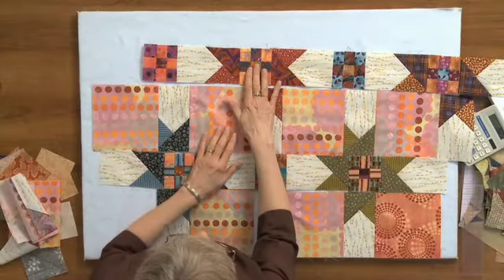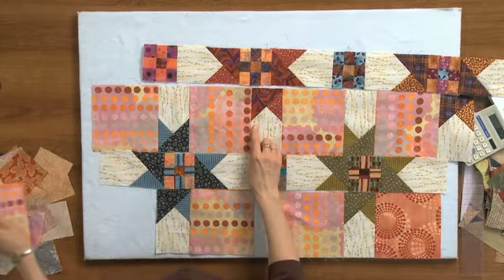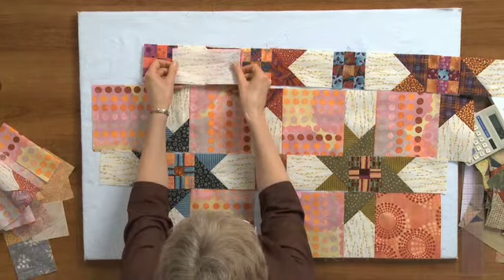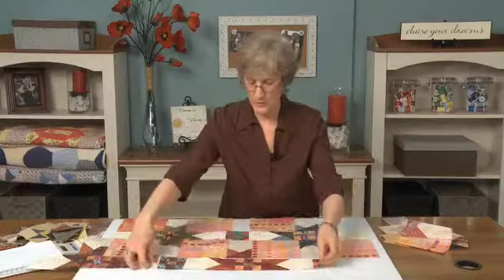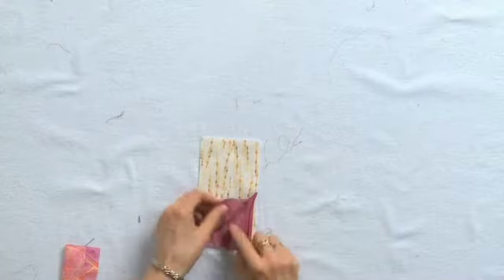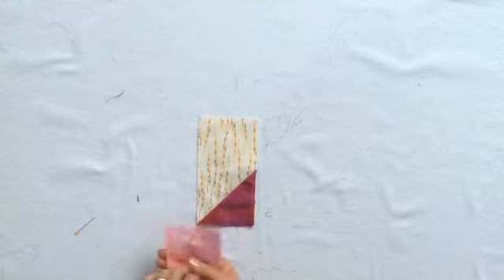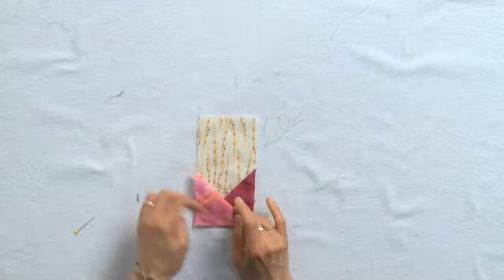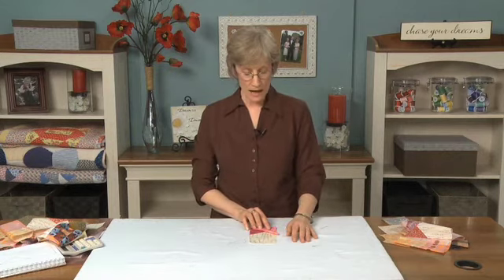Creative Tips for Stunning Quilting Designs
which is packed with ctreative tips for stunning quilting designs.

It included discussions about quilt labels, crazy quilting techniques, nine patches, Bias strips, using Tetrads, needle discussion, and the drunkards path quilt block.